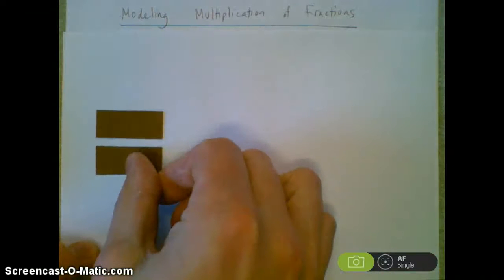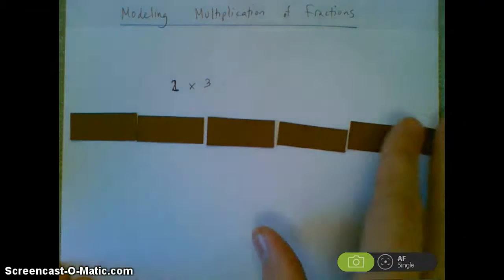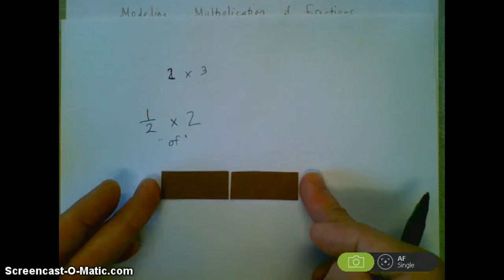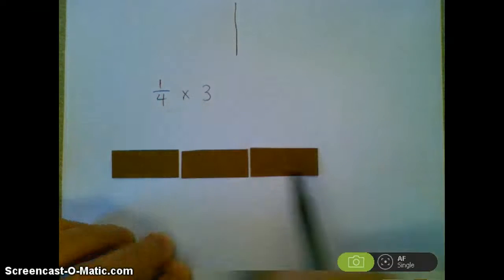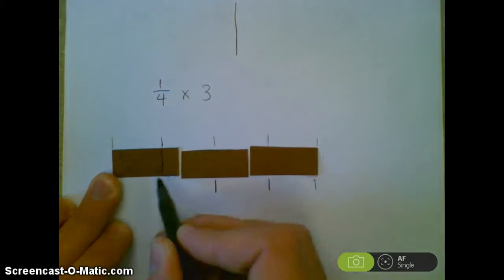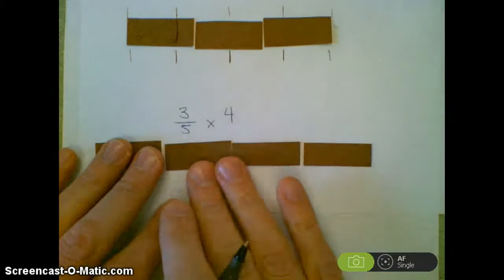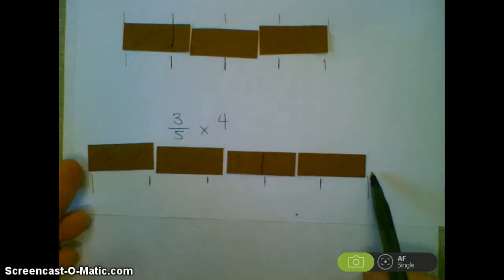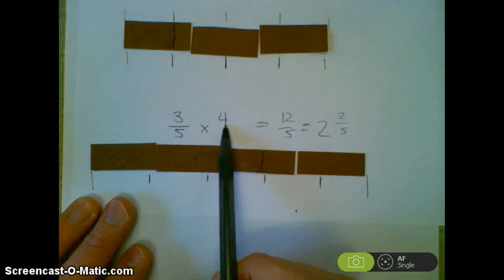Modeling multiplication of fractions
A walkthrough of modeling multiplication of a whole number by a fraction, like in class with Milky Ways.